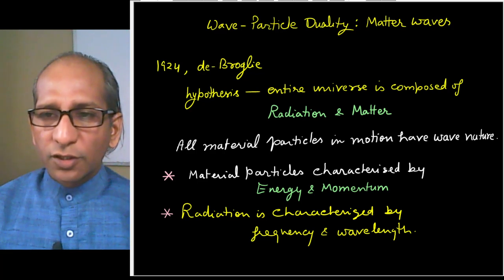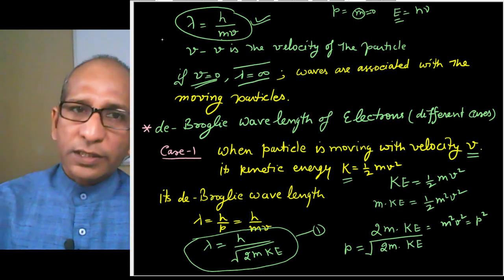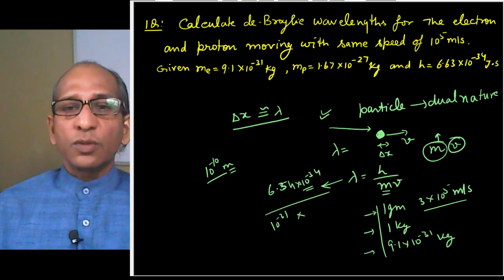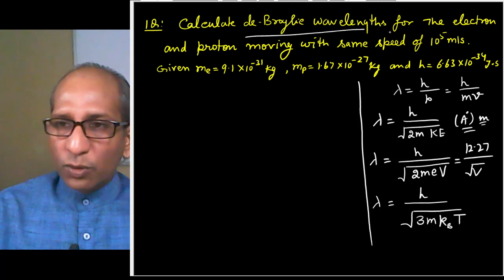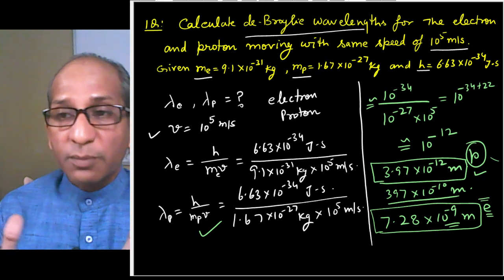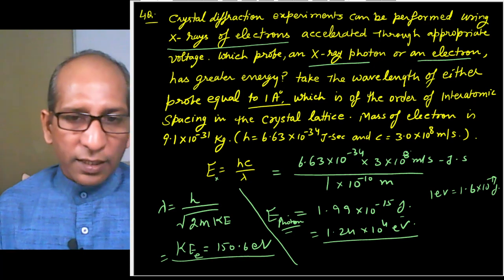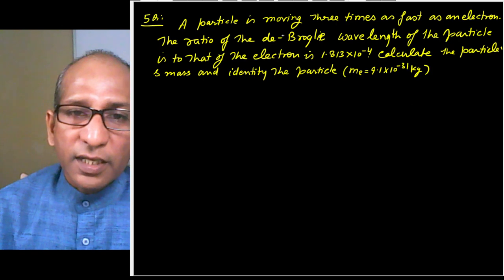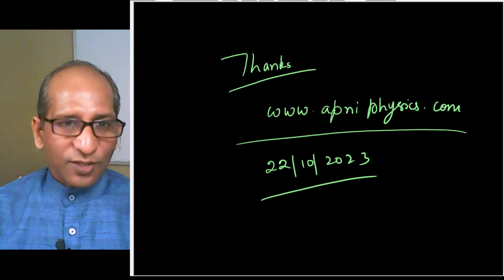De Broglie Hypothesis || Wave Nature of Matter || de Broglie Wavelength Physics -2023 ||apniPhysics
De Broglie Hypothesis || Wave Nature of Matter || de Broglie Wavelength Physics -2023 is discussed along with physics numericals, physics quiz.

This video is for physics class 12 students, who are interested to learn the concept of physics in detail.